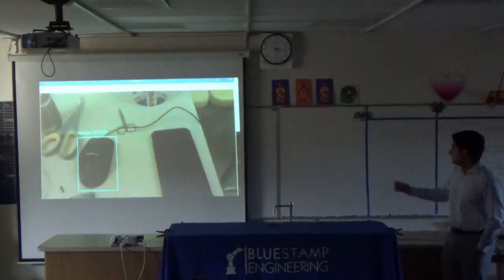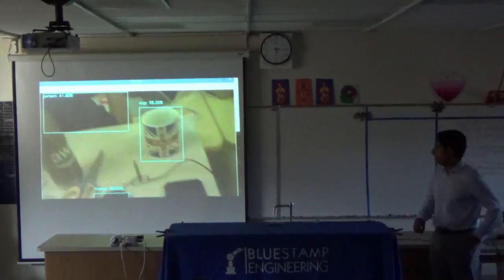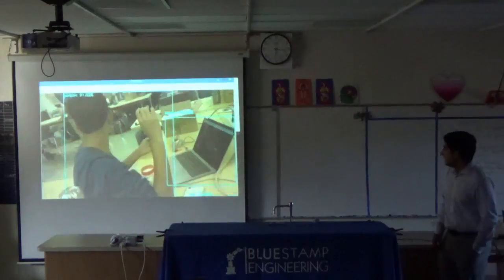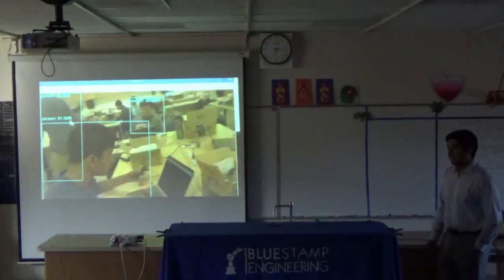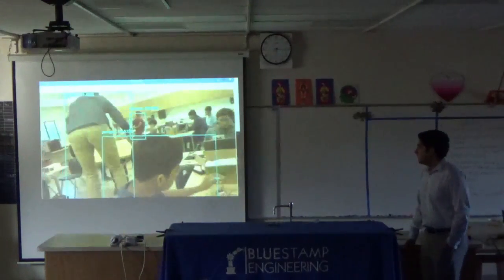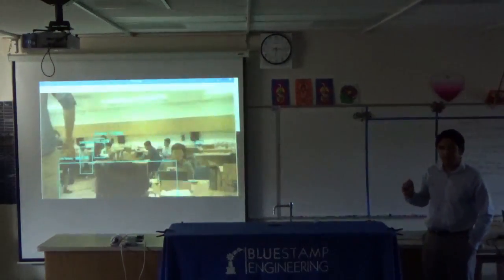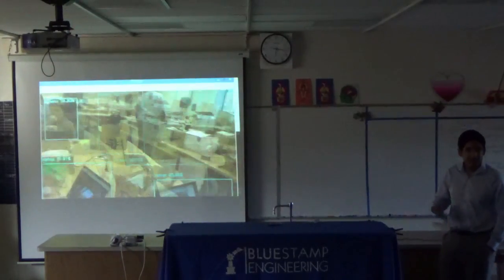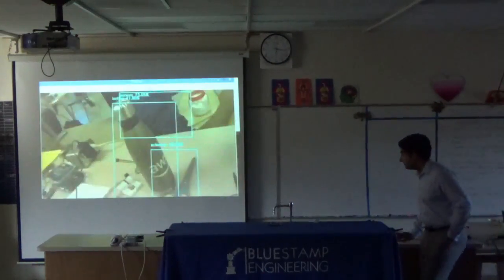Chirag's Demo Night